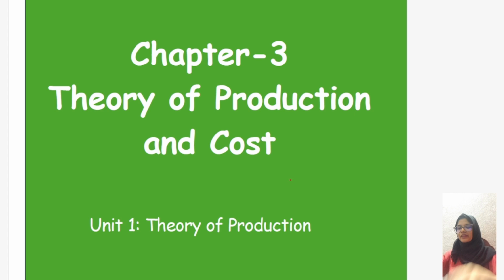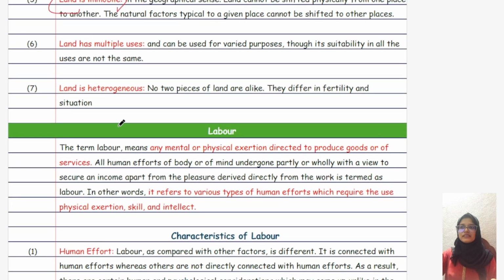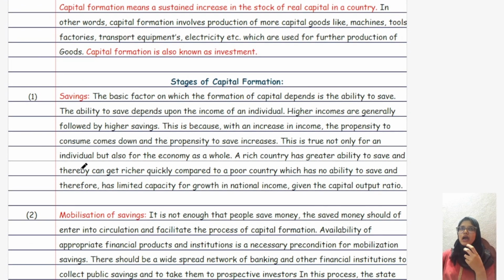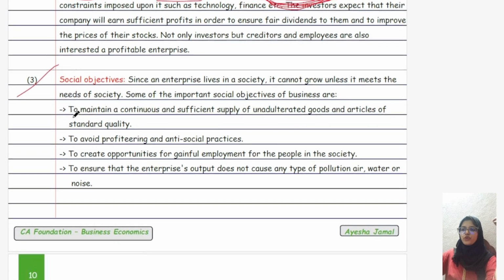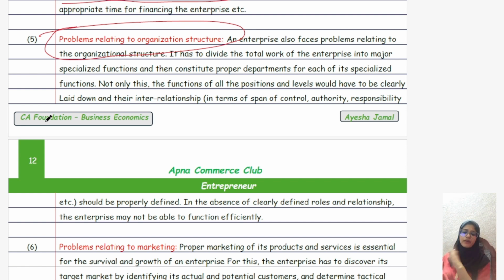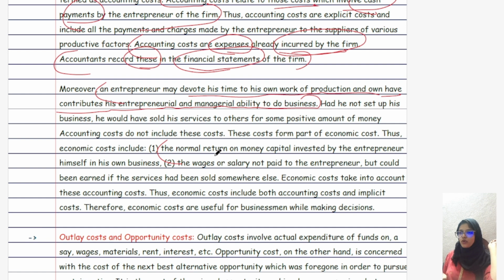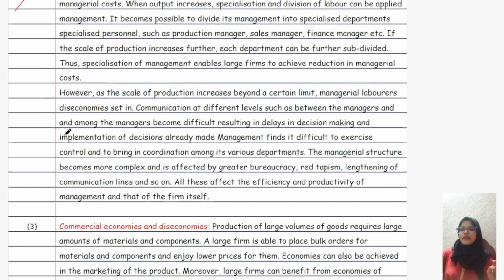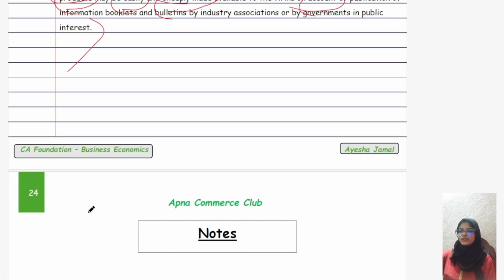CA Foundation Economics Chapter 3 Revision Class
The topic is taken by Ayesha Jamal who is a CA Finalist.

APNA COMMERCE CLUB ( ACC CLASSES) :
Our aim is to provide the best classes with most conceptual clarity.

For CA Foundation classes contact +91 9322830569 / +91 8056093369

Full concept clarity has been delivered. One more part is added in the continuation of the topic (only if applicable).